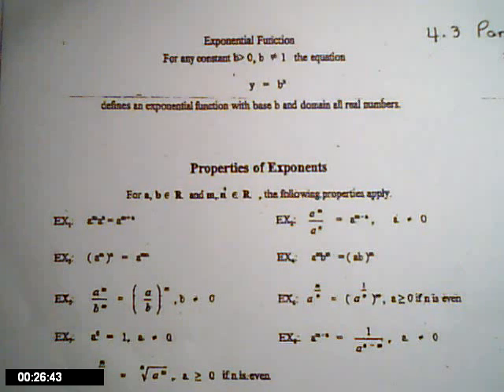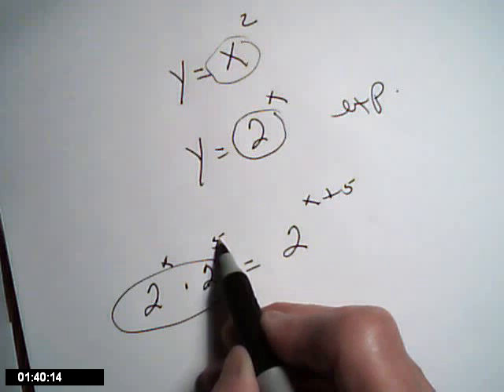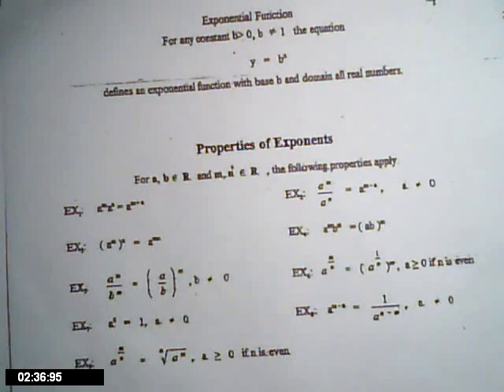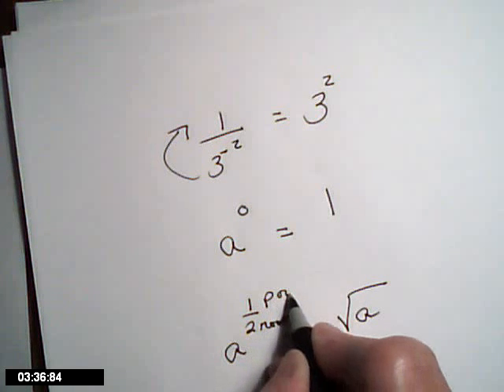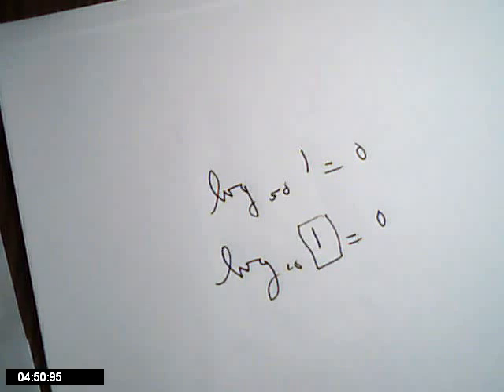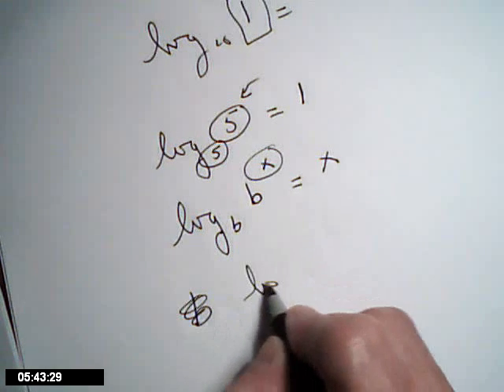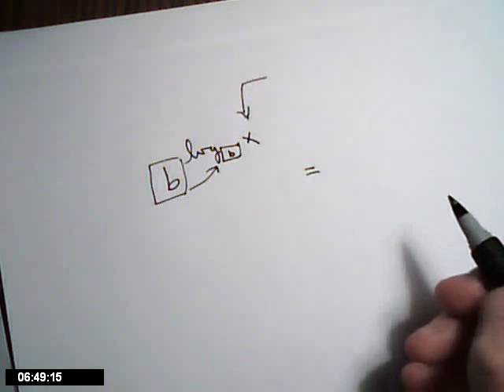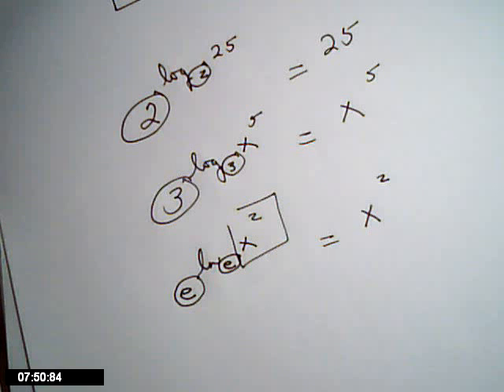College Algebra 5.3(a) Video #1 Terminology & Properties